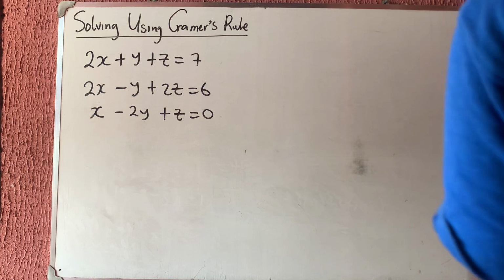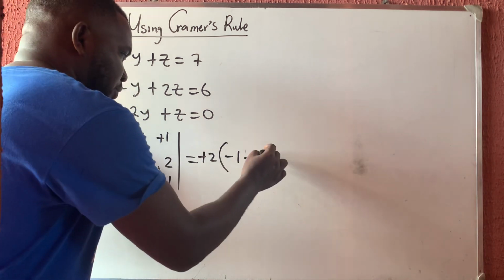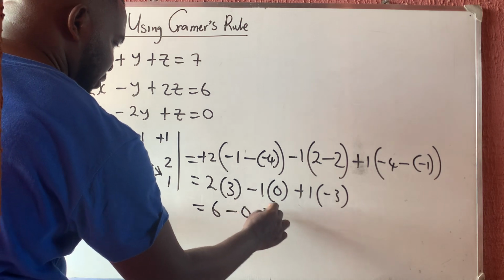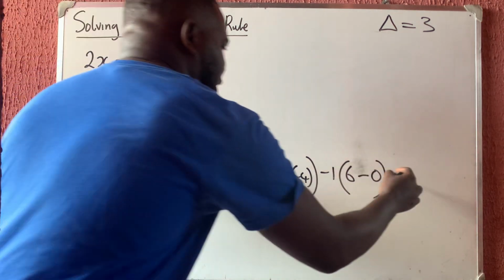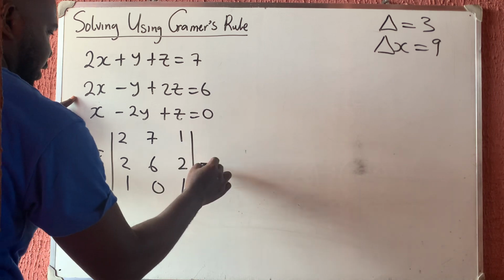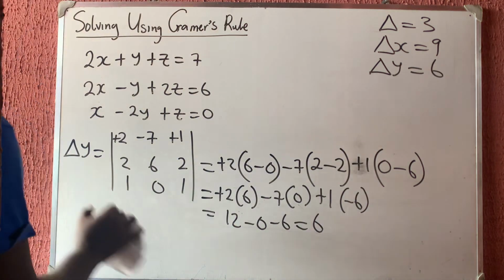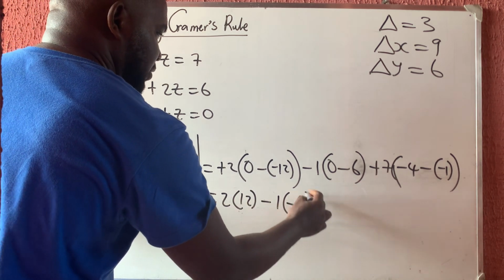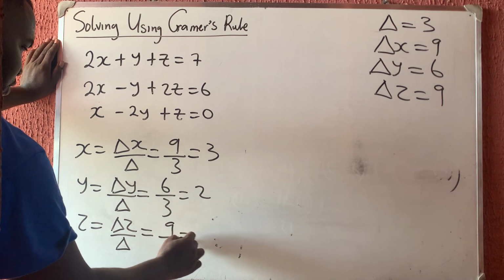Solve Using Matrices and Cramer’s Rule | Solve Olympiad Math Question | 3 equations and 3 unknowns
Solve Using Matrices and Cramer’s Rule | Solve Olympiad Math Question

Olympiad maths